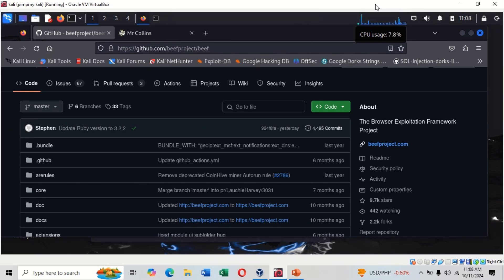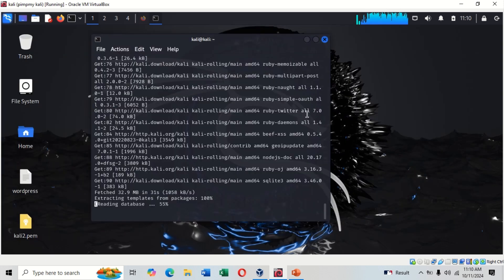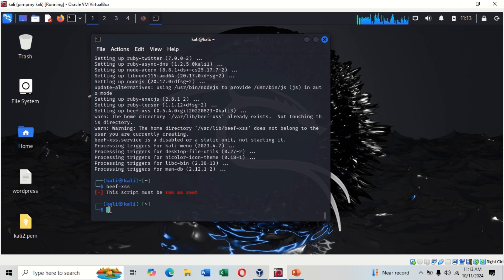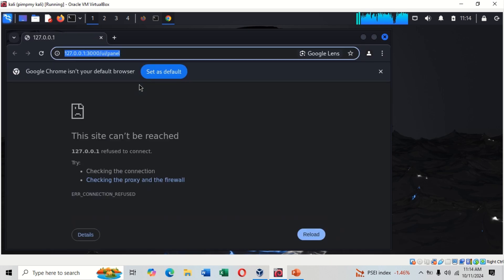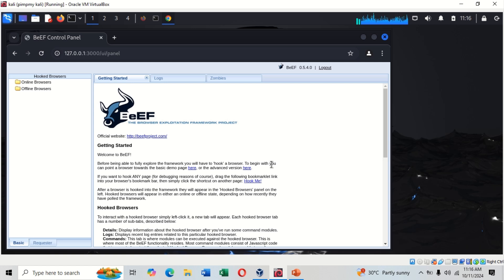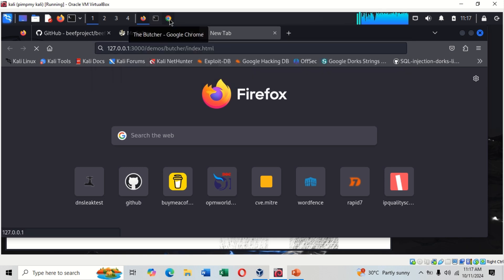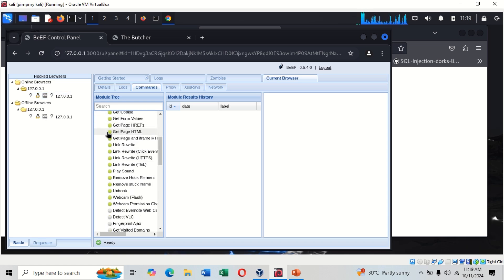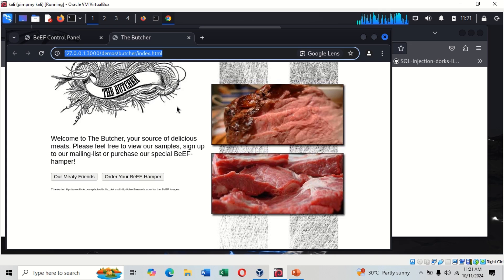How to Install and Use Beef-XSS Framework for Web Security Testing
In this video, I’ll guide you through the process of installing and using the Beef-XSS framework, a powerful tool for web security testing and exploitation. We’ll cover everything from setup to basic usage, demonstrating how Beef-XSS can help you identify vulnerabilities in web applications. Whether you’re a beginner or an experienced security professional, this tutorial will provide valuable insights into using this framework effectively.